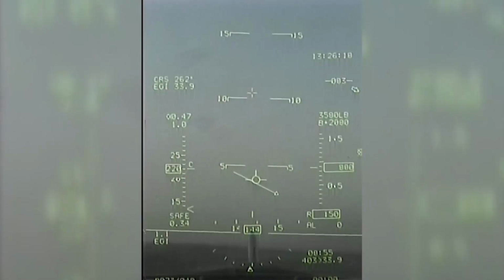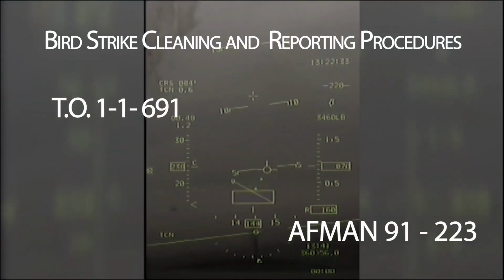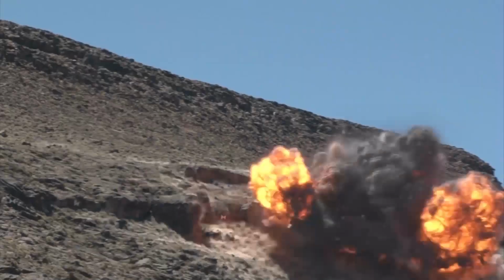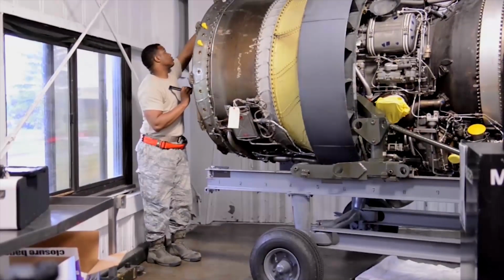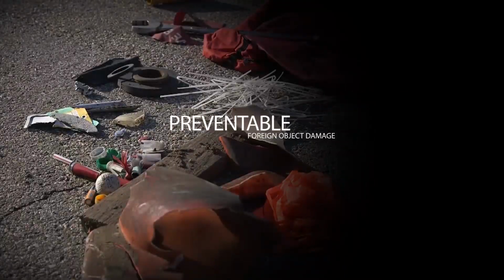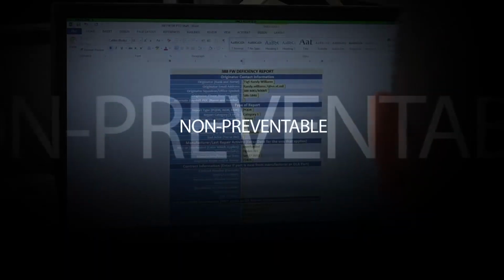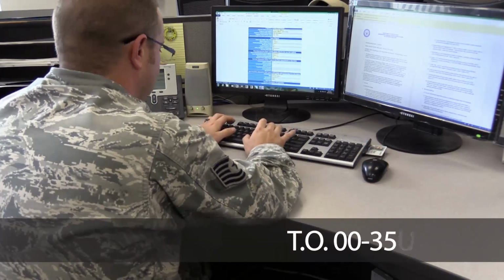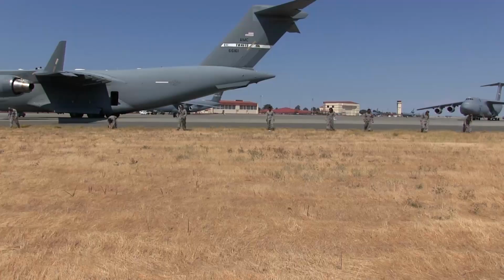FOD and DOP Air Force Training Video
Foreign Object Damage and Dropped Object Prevention Reference Video (Unclassified)